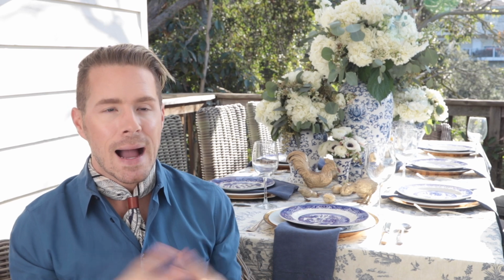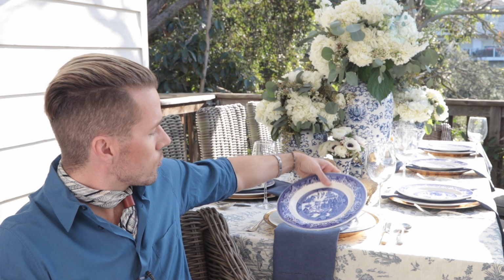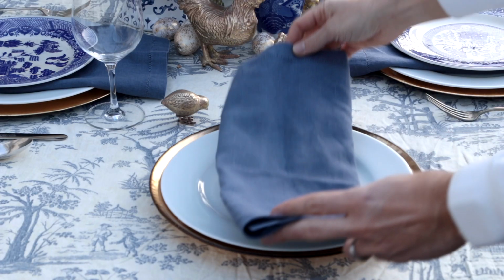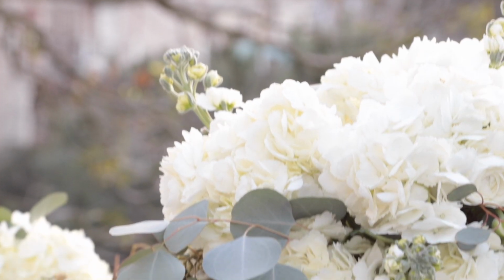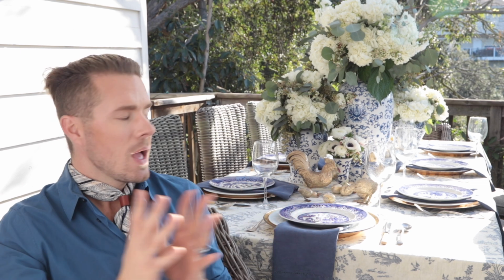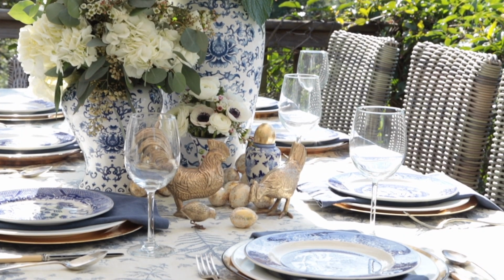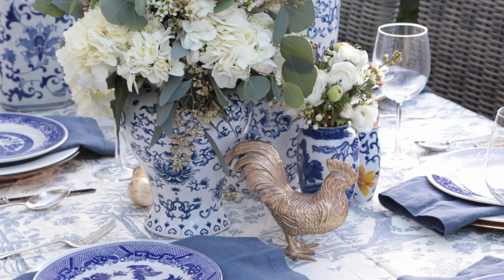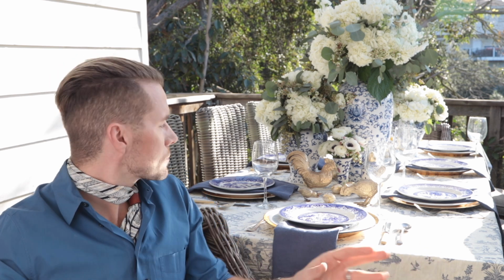Blue & White Easter Table Setting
We all can use a little beauty and joy right about now so I am excited to share my Easter table setting inspiration with everyone. Regardless if you have Easter alone or with your Shelter In Place family setting a proper table will defiantly lift your spirits. We are usually planning big holidays like this as a moment to stop the presses and reconnect with friends and family. As we all know the presses have been stopped and reconnecting looks a bit different these days (zoom fatigue anyone?) This Easter table is all about the classic blue & white color palette that just never goes out of style. These incredible white & green flowers are all from my pals @petaldriven (they are still shipping incredible blooms from all around the world!) Check out the video for the full story and several minutes for daydreaming about your own table setting ideas!